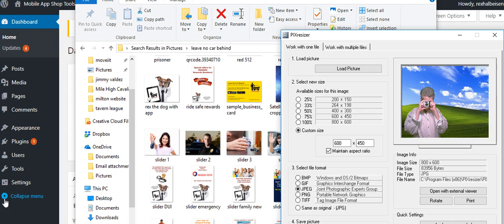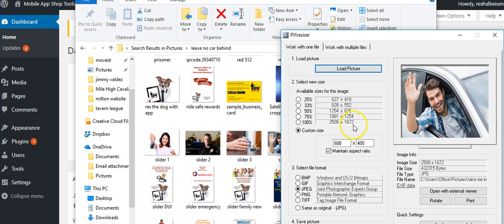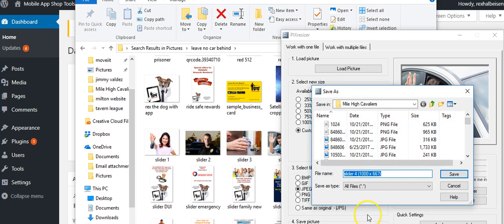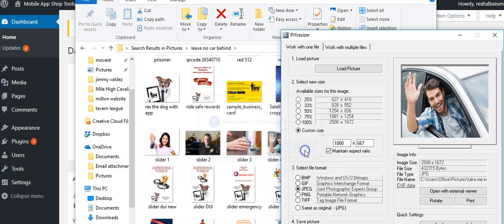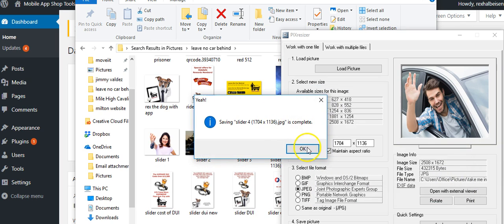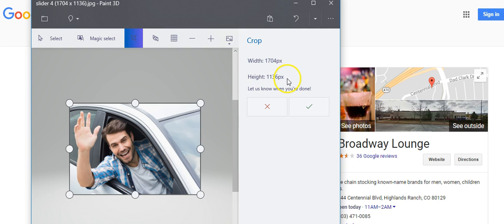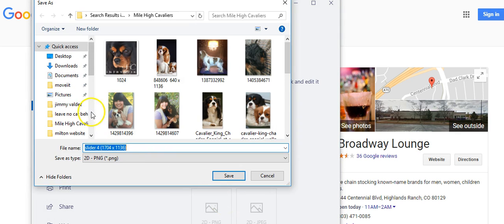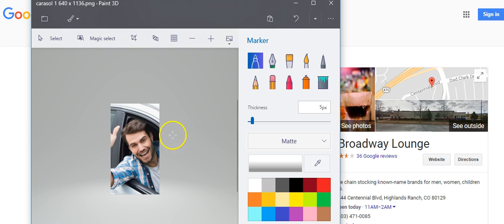cropping images for sliders